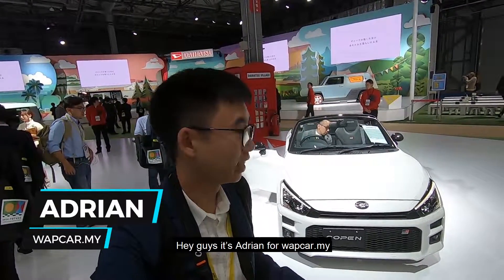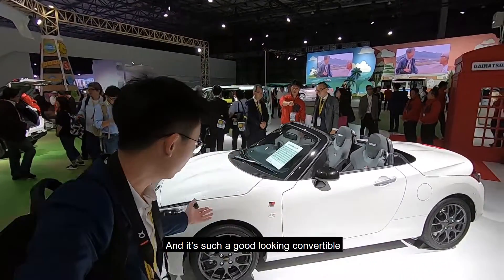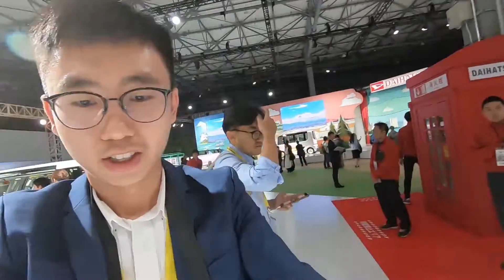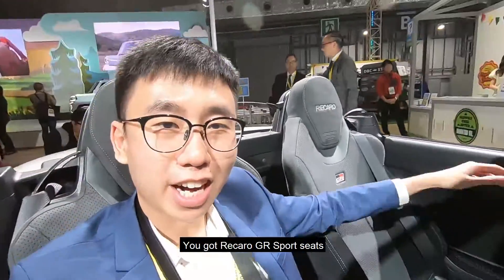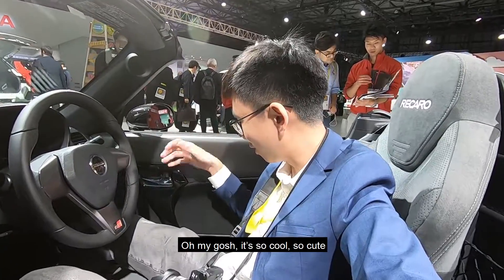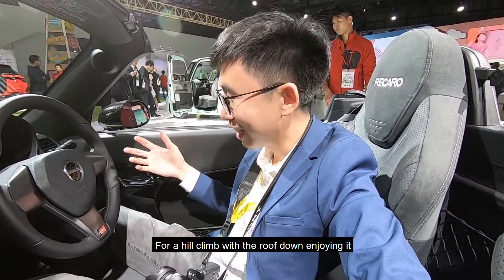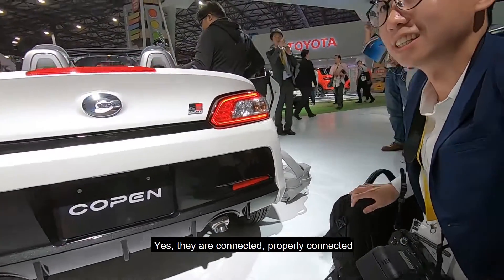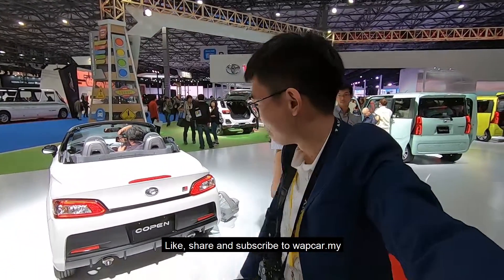Closer Look: Daihatsu Copen GR Sport, Cutest Roadster Ever?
Toyota's in-house tuning arm, GR Sport gave the cute little Copen a little sharpening exercise and resulted in the Daihatsu Copen GR Sport.

Is it overboard? Yes. Is it necessary? No. But do we want it? Very much.